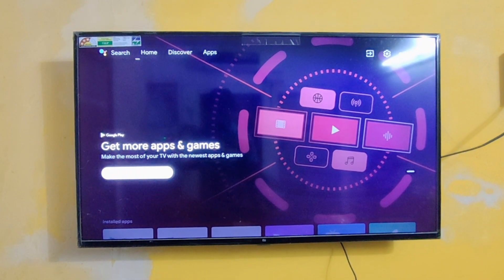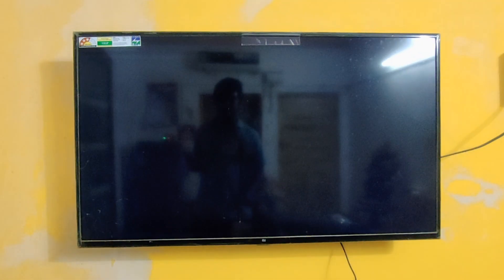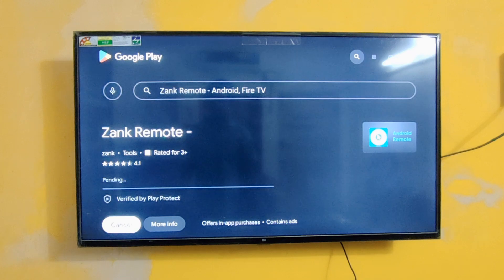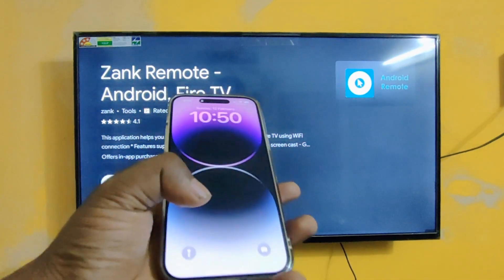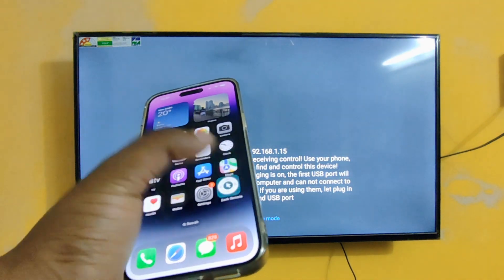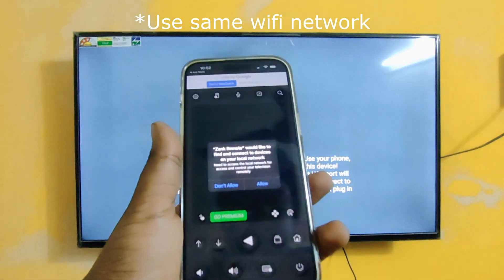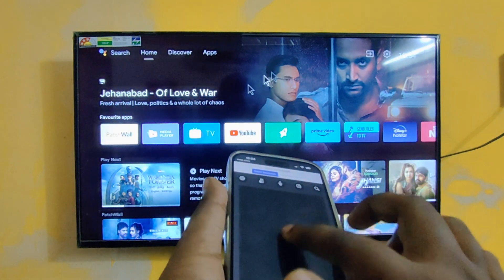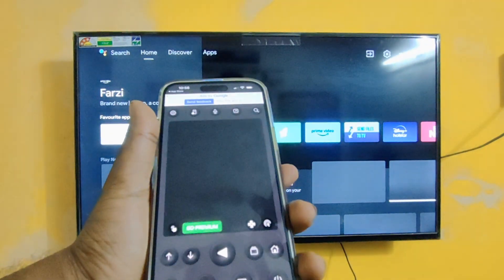🔥Zank Remote in IOS for Mi TV | Best Remote Controller App for Mi TV | Apple iphone 14 Pro Max